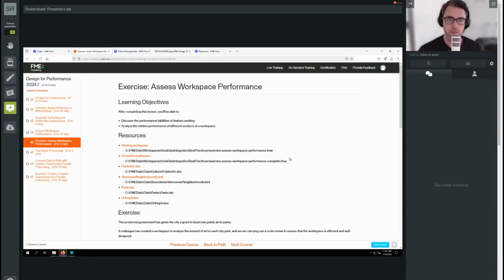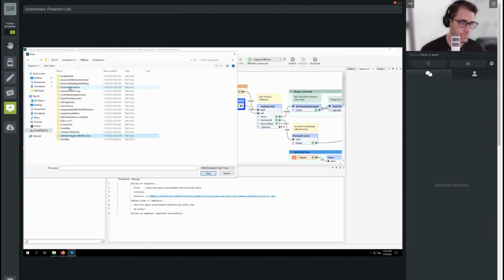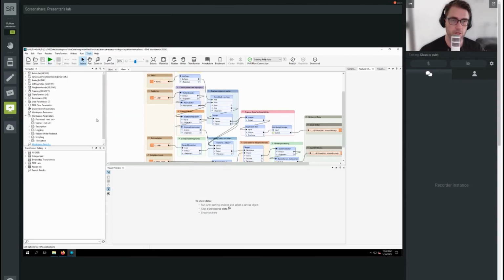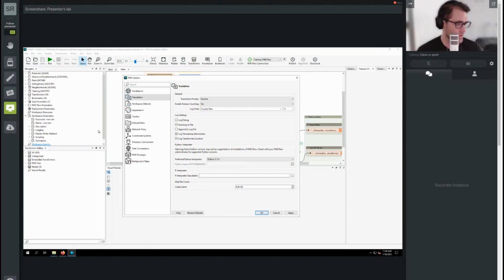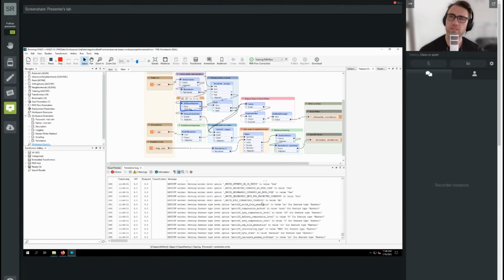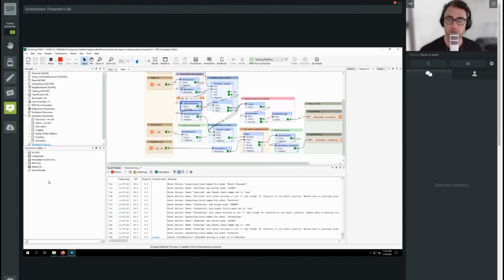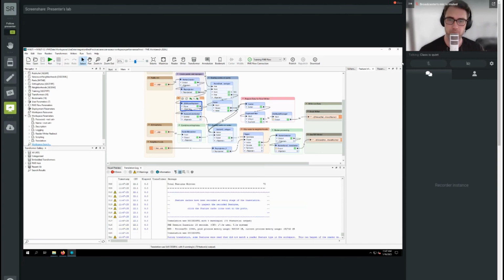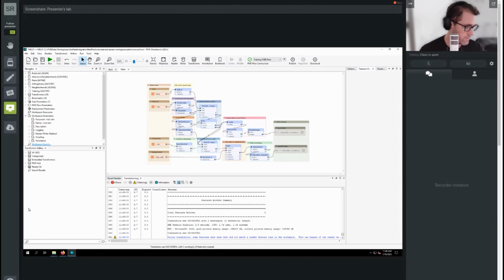44-Exercise Assess Workspace Performance